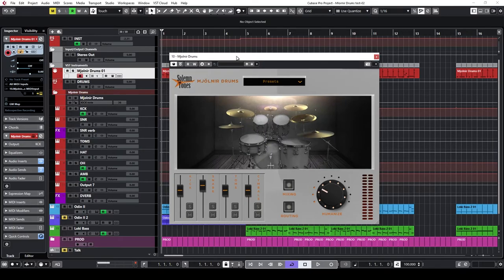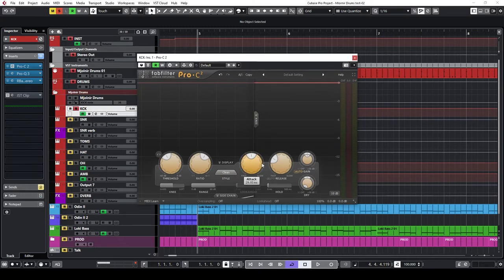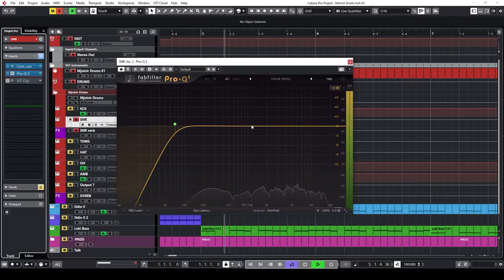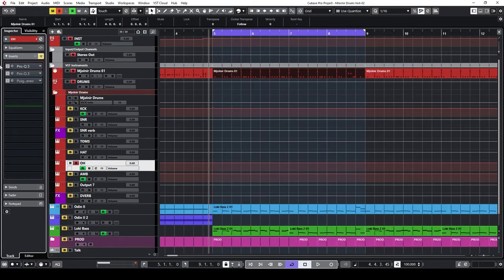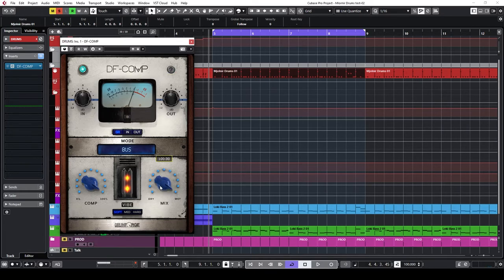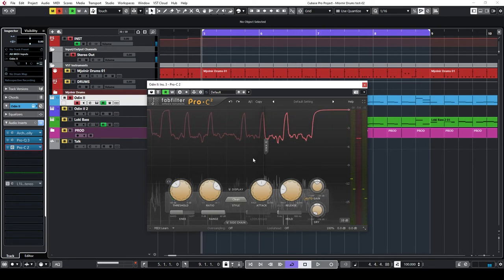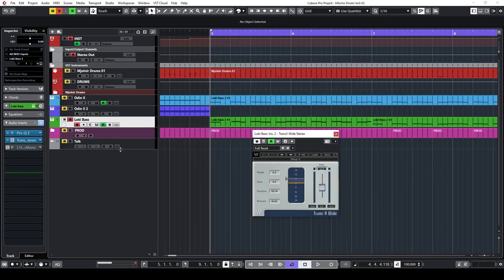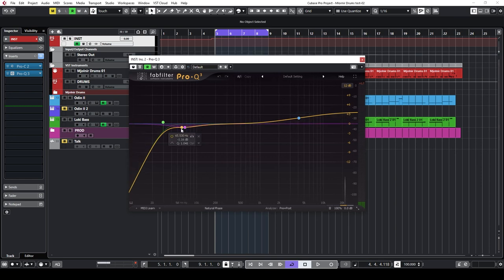Solemn Tones Mix Walkthrough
I wrote this little demo using Solemn Tones Products.

Since I am a guitar player it can be fun to step away from the instrument and write in a different way. This was a challenge that limited my self to only using midi instruments to write a metal demo. Hope you guys enjoyed this walkthrough!